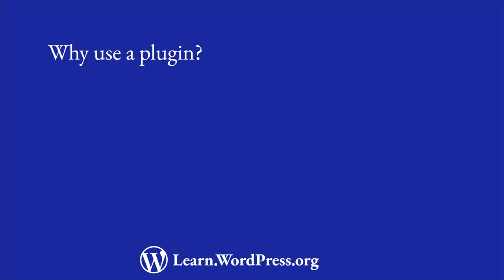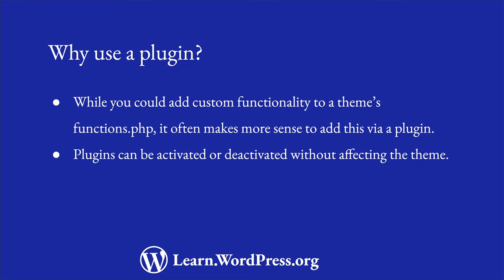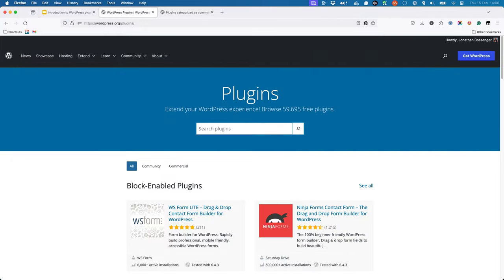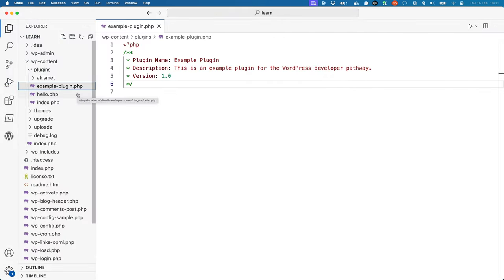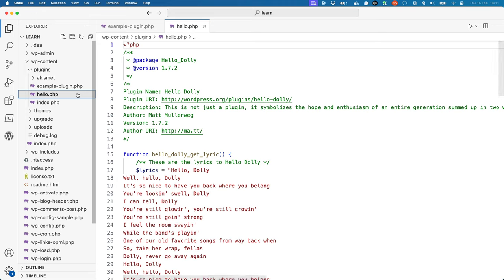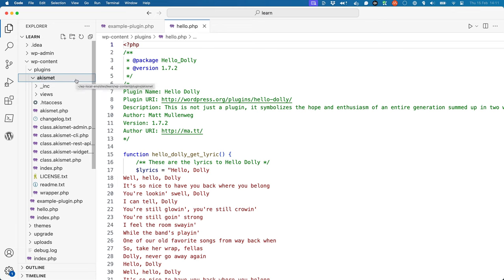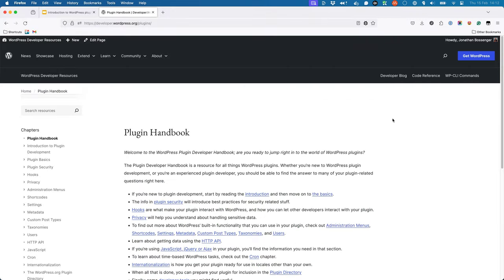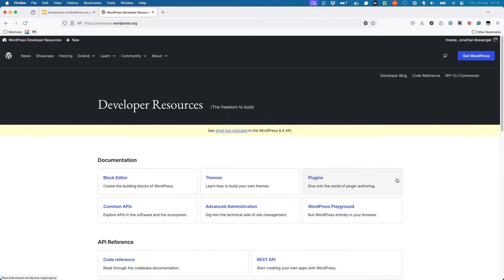What is a plugin?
As a WordPress developer, you will often need to create custom functionality for a WordPress website.

In this video, you will be introduced to WordPress plugins, which are packages of code that can be installed on a WordPress website to add new features or functionality.

0:00 Introduction
0:04 What is a plugin
0:23 Why use a plugin
0:52 The WordPress plugin directory
1:09 The structure of a WordPress plugin
2:07 The plugin developer handbook